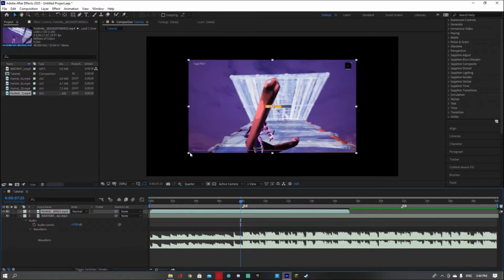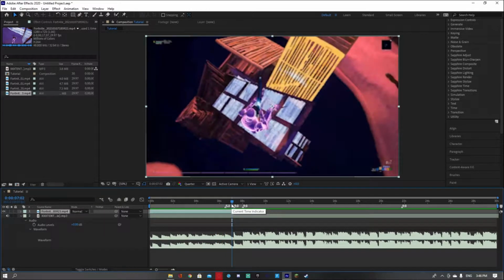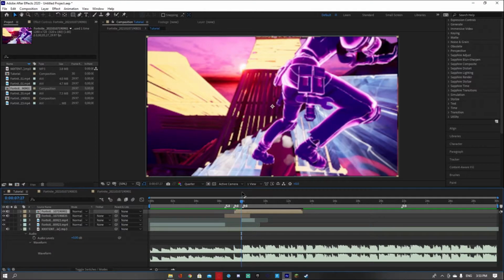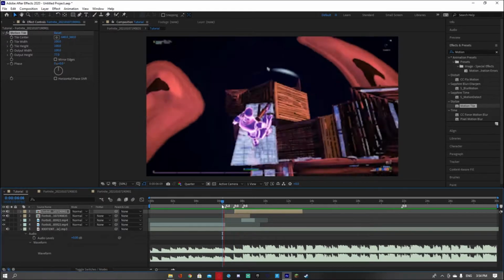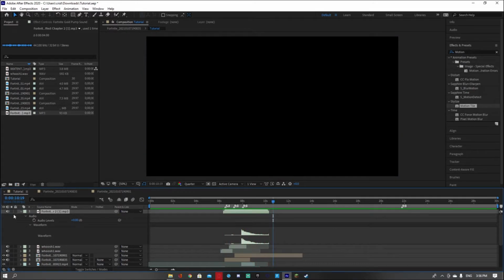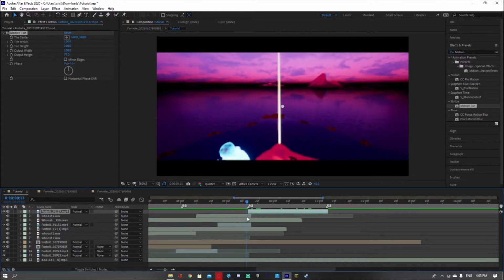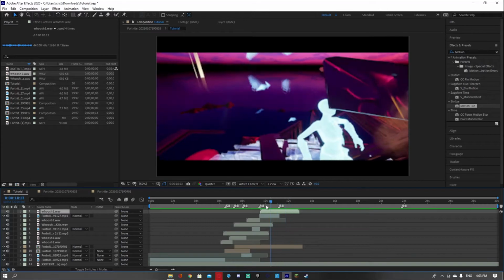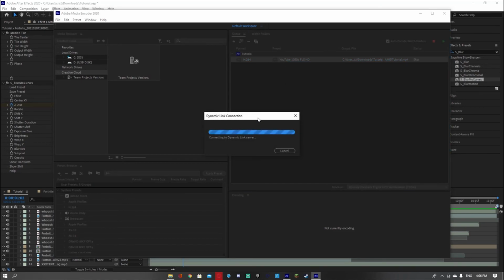How to edit A montage like Flea and Milliam-Adobe after effects 2020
Hi, in todays video I try my best to explain how to edit like flea and milliam.
I don't really make tutorials so it was sort of weird but I wanted to make a tutorial so I did.  I really hoped this helped and if you would consider leaving a like or even dropping a sub that would be greatly appreciated. :)